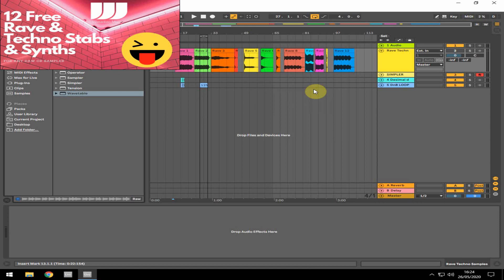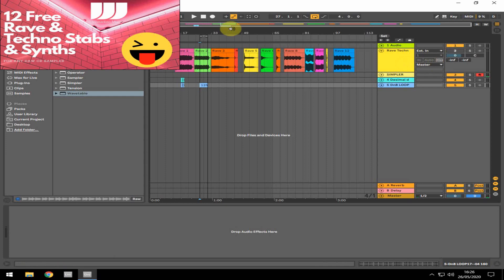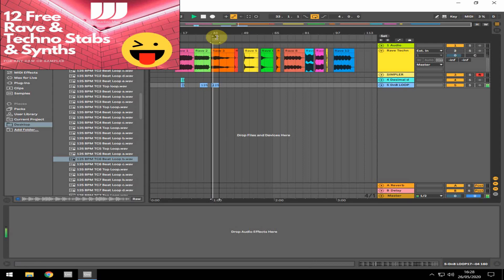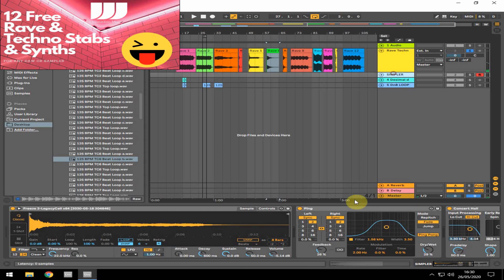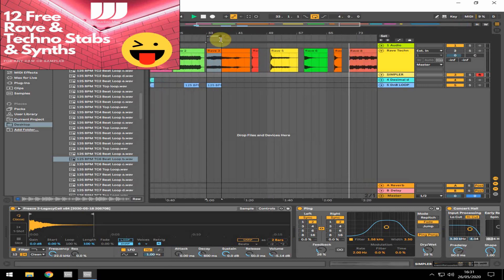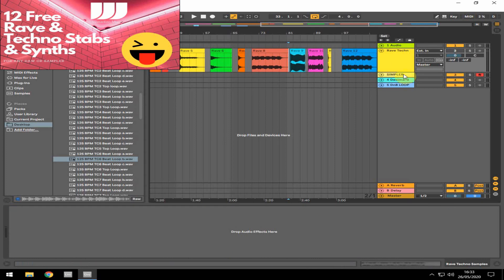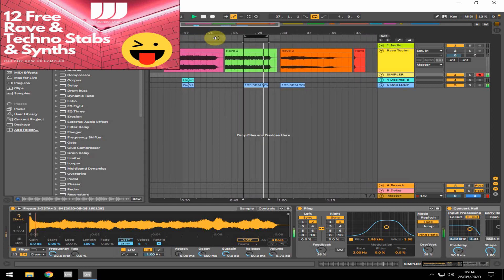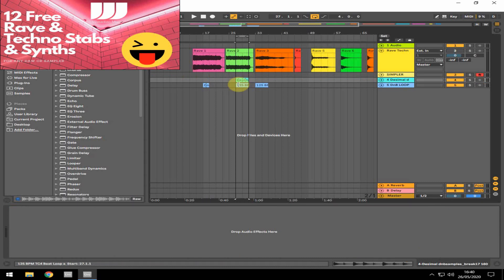FREE Old Skool Rave & Techno Pre Sets For Any DAW Ableton Logic Pro Tools FL Studio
I have gone through my archives and pulled out 12 great Rave & Techno styled old skool sounds all in the key of middle C and converted them into wave files so you can add them to your productions nice and easy with no problems.

Heres a link to my latest old skool rave style track under my Hypereel name

HERE IS A LINK TO THE SAMPLES.